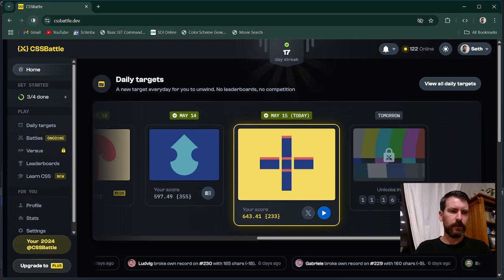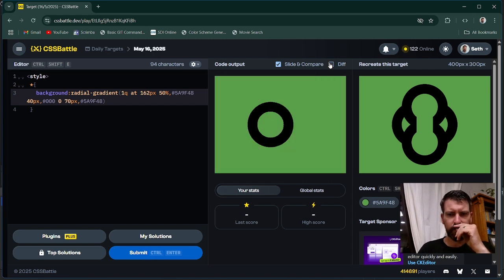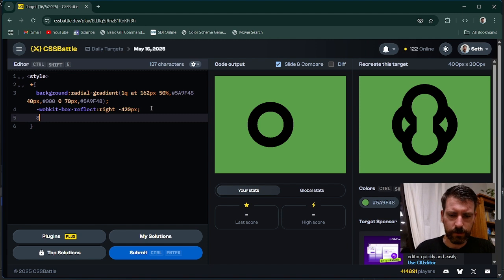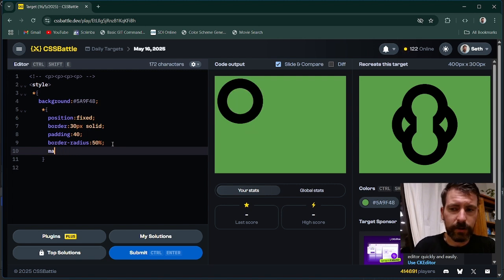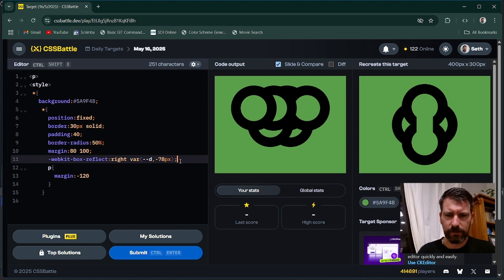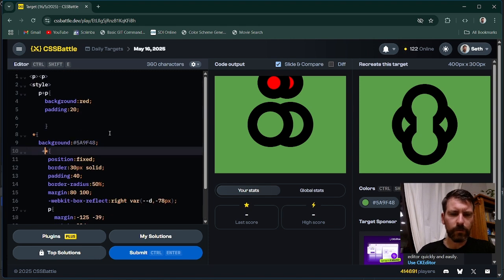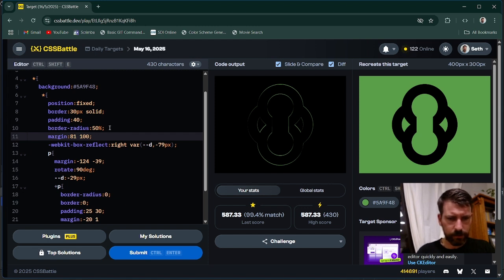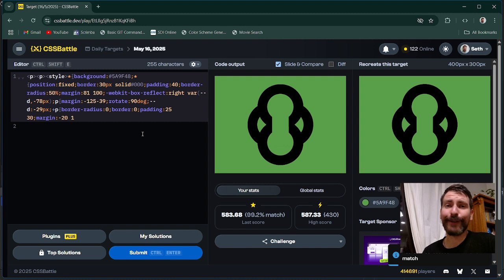CSS Battle Daily Challenge 5-16-25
Took another L today with only 99.2%, no clue where the discrepancies are. Had to pivot a few times to less elegant solutions. Maybe you have some better ideas.